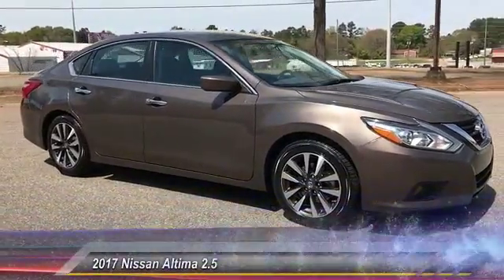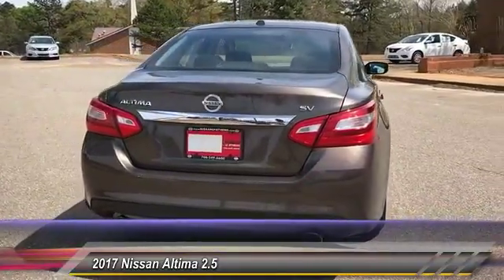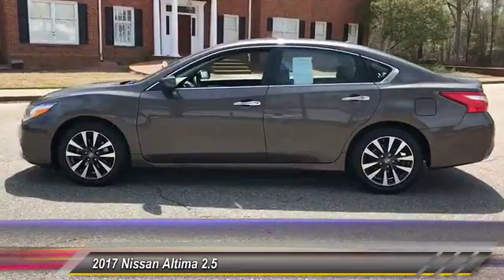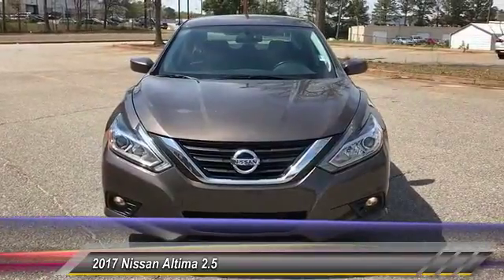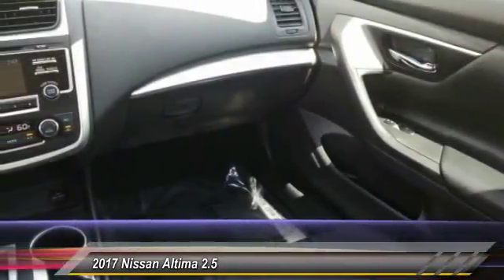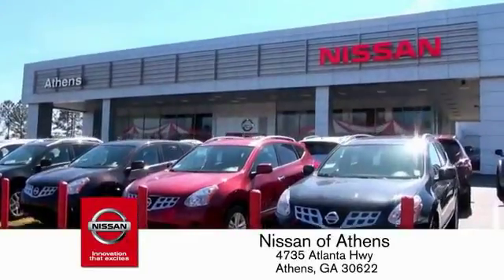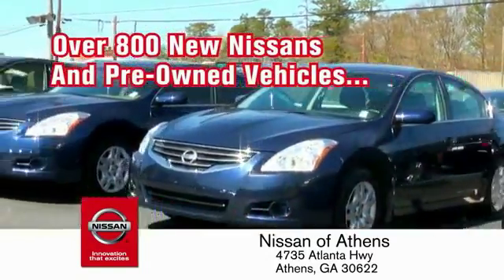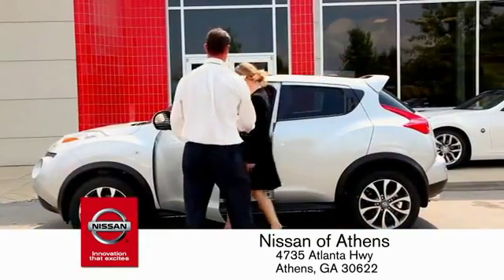2017 Nissan Altima Athens Georgia DN1021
2017 Nissan Altima 2.5

4735 Atlanta Hwy. Bldg. C

Check out this 2017 Nissan Altima 2.5. Its Variable transmission and Regular Unleaded I-4 2.5 L/152 engine will keep you going. This Nissan Altima comes equipped with these options: Window Grid Antenna, Wheels: 16 x 7.0 Steel w/Full Covers, Valet Function, Urethane Gear Shift Knob, Trunk Rear Cargo Access, Trip computer, Transmission: Xtronic CVT (Continuously Variable), Transmission w/Driver Selectable Mode and Oil Cooler, Tires: P215/60TR16 AS, and Systems Monitor. Test drive this vehicle at Nissan/Volkswagen of Athens, 4735 Atlanta Highway, Athens, GA 30622.